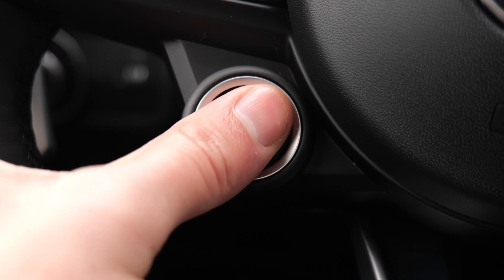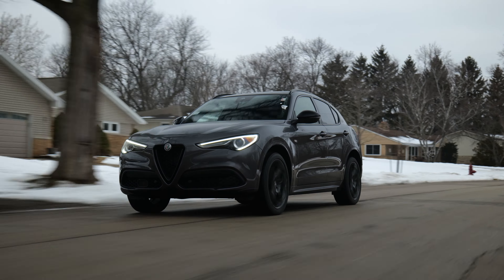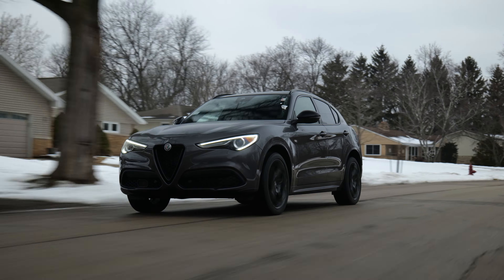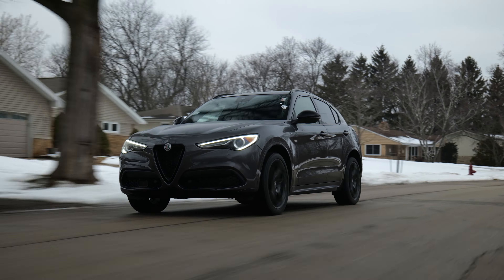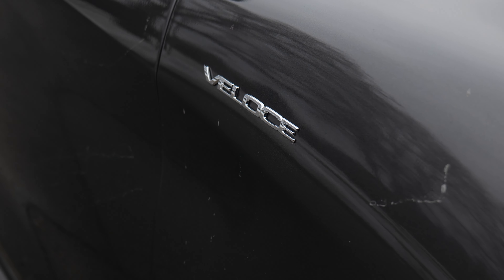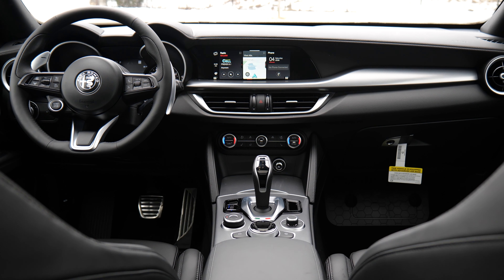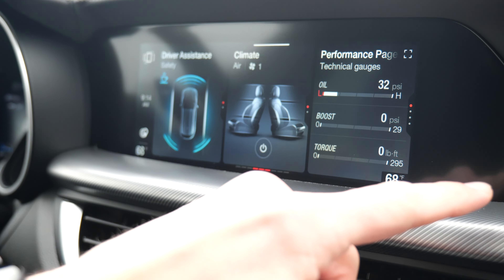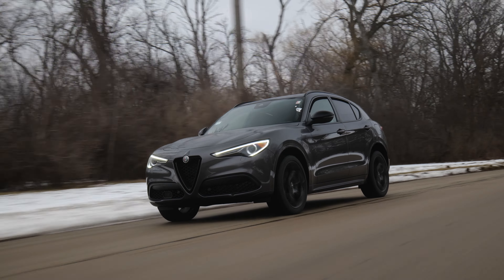2023 Alfa Romeo Stelvio - Proper X3 Fighter?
Stelvio or X3?

Code: DOWNSHIFT
Melin Headwear:

This is the Alfa Romeo Stelvio Veloce. Alfa Romeo’s first SUV and it’s been around for a few years, but this is our first experience with the spicy Veloce trim. While it’s not the V6 Quadrifoglio, it still makes some pretty serious power so let’s see how veloce the veloce is

I know these modern Alfas aren’t as true Italian as they once were, but even still there’s something special about behind the wheel of an Alfa

You get in, put your foot on the brake, and press the steering wheel button to turn the car on

I mean, that’s so Ferrari

And then once you set off you’ve got paddle shifters a mile long

There’s just an over the top element here that’s kinda fun

But in more quantitative terms let’s talk engine. It’s a 2.0T 4 cylinder that’s boosted up to 280 hp and 306 lbft of torque and all that power makes its way to all 4 wheels through a snappy 8 speed transmission

But let’s revisit that, almost 300 hp and over 300 lbft IN A 4 CYLINDER!

I mean this is SERIOUS power here

And this thing is only about 4000 lbs so with all the power and all-wheel traction it jumps to 60 in under 6 seconds

If you need more pace there’s a Stelvio Quadrifoglio which is possibly the most fun performance compact SUV…BUT the you still get plenty of pep here in the Veloce AND it’s relatively efficient with 25 mpg combined

Ok back to the things you WONT see on the spec sheet

TBH the things you DONT see on the spec sheet are some of the best parts of this car

Like the steering for example

It’s a brilliant weight and it actually gives you feedback which is unheard of these days

And then there’s the damping and chassis stability

It’s not adaptive suspension but it’s probably the perfect damping for the car

It’s stiff enough to give you confidence through a corner while not beating you up on the terrible streets of West Allis

The steering is great, the damping has finesse, and there’s a real mechanical LSD in the back! There’s still some true sporting DNA in these Alfa Romeos people!

Earlier this week were in the BMW X3 which is a brilliant compact SUV

But 4 cylinder vs 4 cylinder, this Stelvio is more fun to rip around in

AND it’s more fun than a 4 cylinder Macan

So with that, let’s step outside and talk finer details

The design itself adds to the personality though and it starts with the steering wheel mounted start button
Just something yo interact with every single time you use the car that makes it feel special
The cabin designs simple and tactile with physical buttons and switches for your climate
AND a physical dial for the DNA drive selector
 D - dynamica
 N - natural
 A - advanced efficiency
And don’t take what i said earlier to suggest it isnt nice or doesnt have lux touches
You get heated seats in front and back
The front seat headrests get Alfa logo embossments
You get a heated steering wheel
You get a nice 9 inch infotainment screen with iDrive style wheel
You get ACP and AA
And you get a nice Harmon Kardon speaker system
And finally you have some carbon-like trimming to add some spice to the otherwise black cabin
But there are 3 really nice design elements
 The cupholders have a space cut out for your phone in between
 There’s an italian flag underneath the shifter
 And i love the over dramatically large paddle shifters
And the technology is pretty decent too
 You get a decent autopilot system with radar cruise and lane keep etc
 You get traffic jam assist
And then as we head to the rear seats they’re decently sized
 About the same as an X3 and bigger than a Macan
The rear seats are heated and get climate vents too which is nice
And of course thye’re black leather so it’s nice to have the pano roof to bring in light and make it feel bigger
And then there’s the trunk which is a decent size and again bigger than a Macan’s
There’s also an interesting piece to the trunk where the privacy cover is split and half goes up with the tailgate